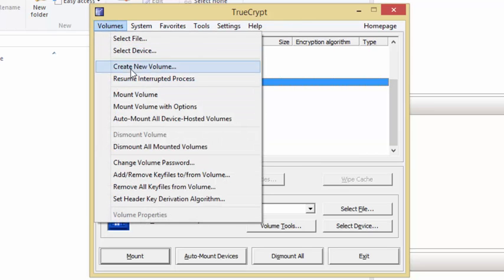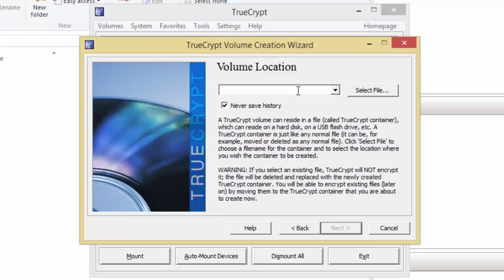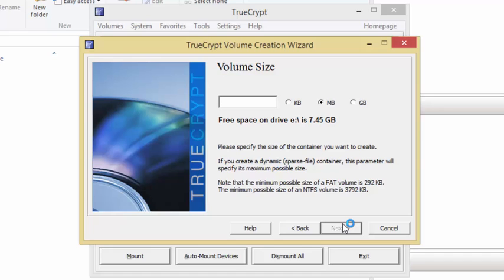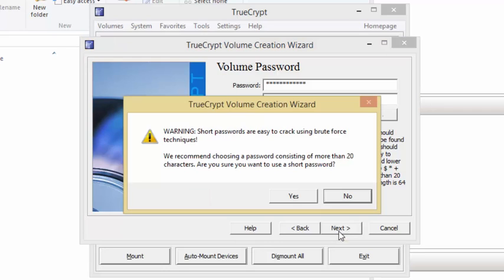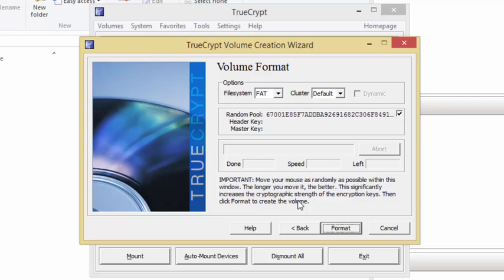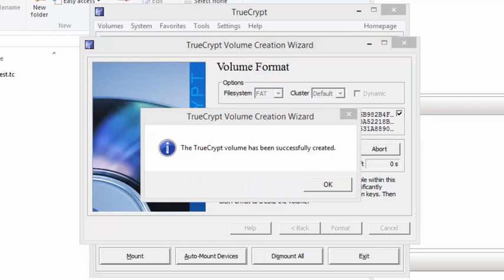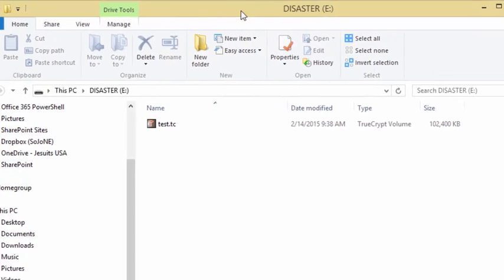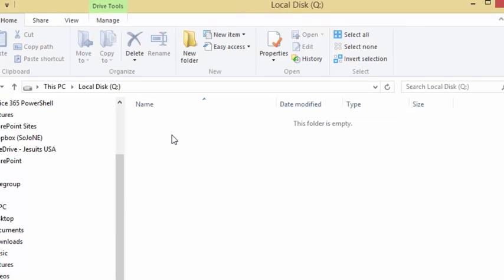MET CS 695 Discussion 2 - Entropy